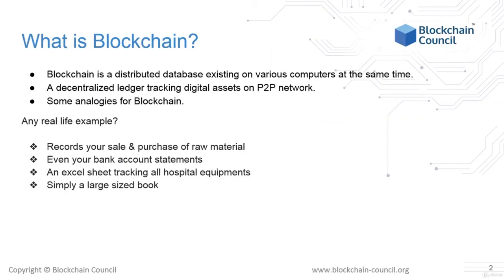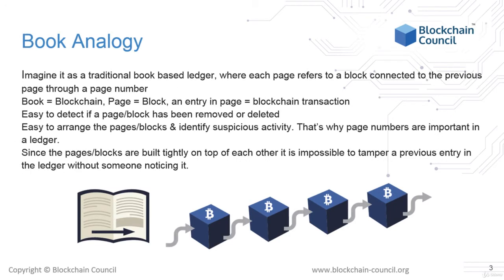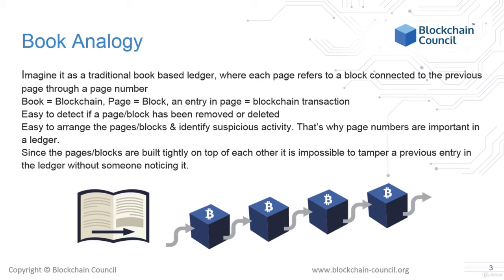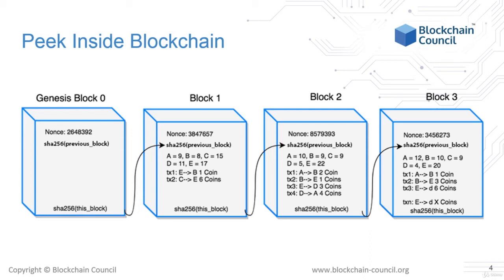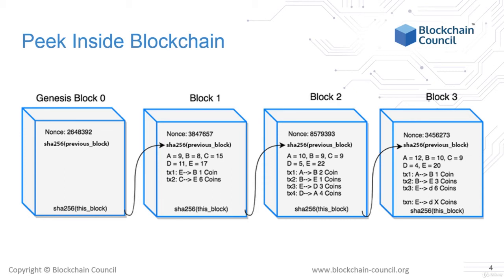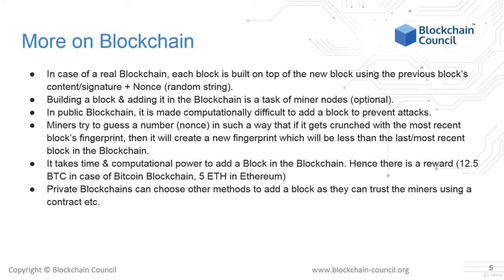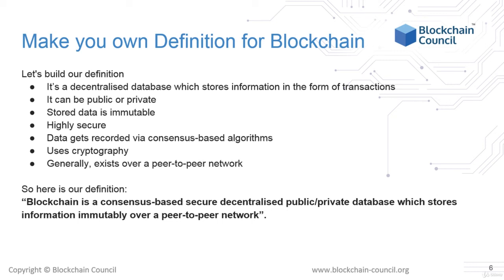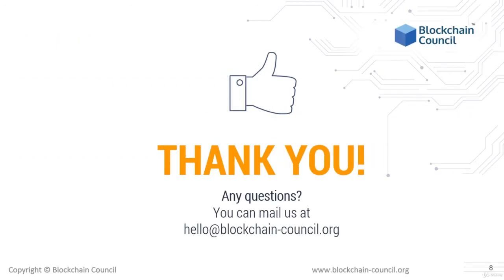Blockchain for Professionals: No Programming Needed - learn Network & Security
Best Network & Security Course
Gain access to the premium content which provides a chance to explore the working of the blockchain technology.
A Simplified explanation of Blockchain Concepts,Fair overview of the Consensus Algorithms,Types of Blockchain Technologies,Understand what is Blockchain Technology
An inherent interest and curiosity to gain profound knowledge about Blockchain Concepts.,

 This is a supporting training material for the Certified Blockchain Expert CBE  by Blockchain Council. This is the training material only. Certification is not part of this training on Udemy.

,,Can you imagine trusting someone blindly and having business transactions with him or her without thinking about the repercussions it may have? In a normal world, the answer would have been a ‘no.’ But in today’s context where the concept of blockchain is taking the world by storm, it is highly safe to facilitate transactions with third parties. Blockchain technology offers peer-to-peer transactions, thereby eliminating the need to trust a middleman, and carrying out transactions effortlessly and efficiently.,,Blockchain technology is versatile owing to its ability to process and store any kind of information. The decentralized, secure, and tamper-free properties make it valuable as it is impossible for any block to go unnoticed. The applications of the blockchain technology will be increasingly important in years to come as it removes the need to trust people, institutions, organizations, and even the government.,,Enroll now to grab your spot on this course. Explore the fast-changing world of blockchain technology. Explore their potential in this course which is divided into four parts namely Blockchain Basics, Blockchain Intermediate, Blockchain Advanced, and Blockchain Use Cases. These offer a vast variety of topics such as types of a blockchain, Distributed P2P Network, Private Vs. Public blockchain, Smart Contracts, and use cases in verticals such as Cyber Security, Healthcare, Finance, Supply chain, and much more.,,Last updated: May 2020,You have an immense interest in technology.You already have or plan to pursue a career in the Blockchain.You are an Entrepreneur or a Business Head.You are an IT expert/ banker/ accountant/ engineer.,You have an immense interest in technology.,You already have or plan to pursue a career in the Blockchain.,You are an Entrepreneur or a Business Head.,You are an IT expert/ banker/ accountant/ engineer.